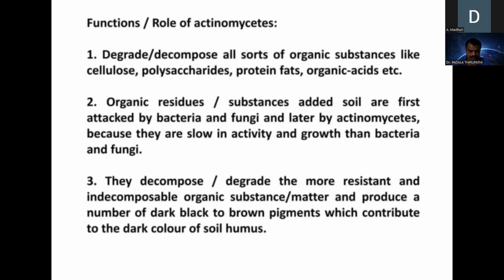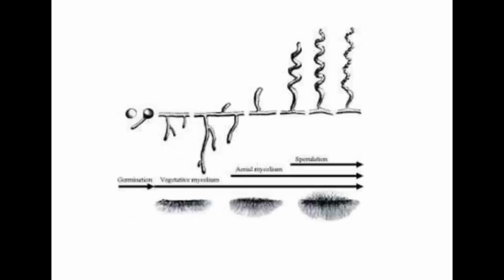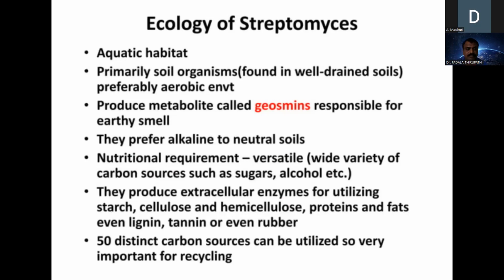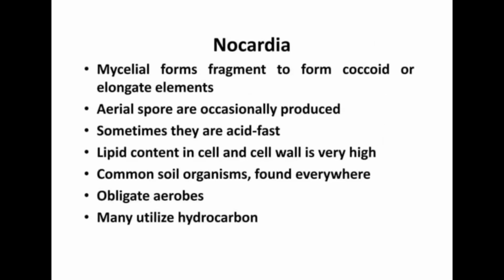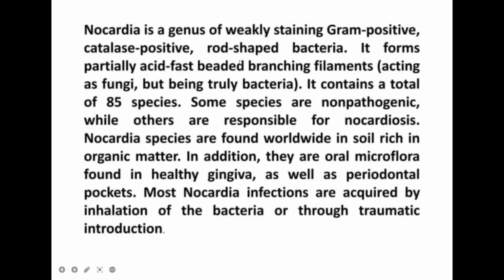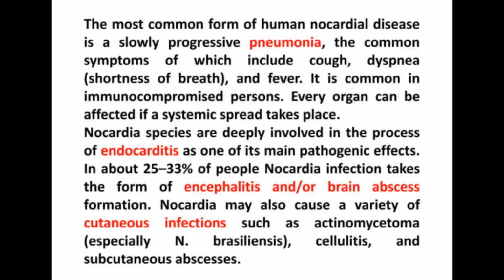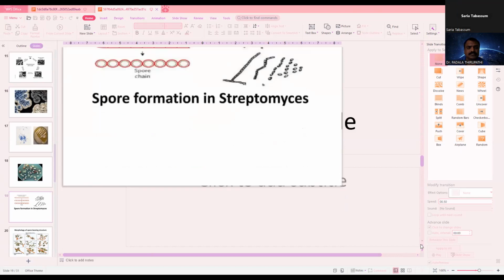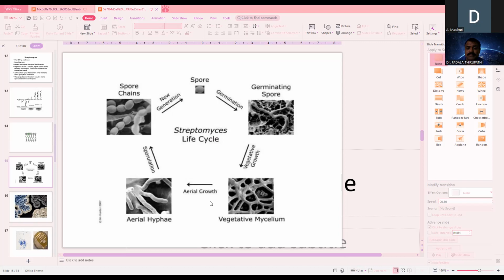JL/DL/ CPGET-2023 - BOTANY FREE ONLINE CLASS - MICROBIOLOGY - MYCOPLASMA - DR.A.MADHURI, GDC W(A)HYD